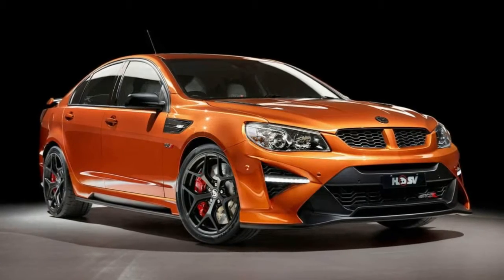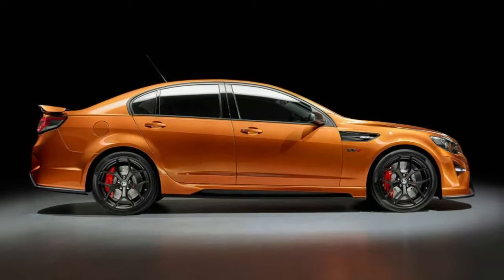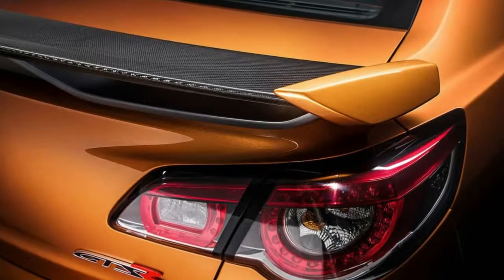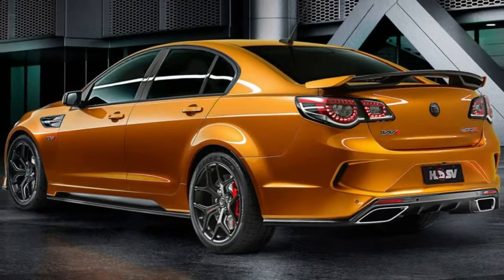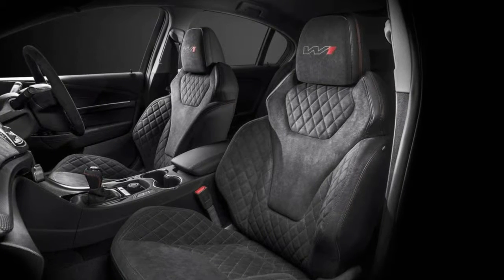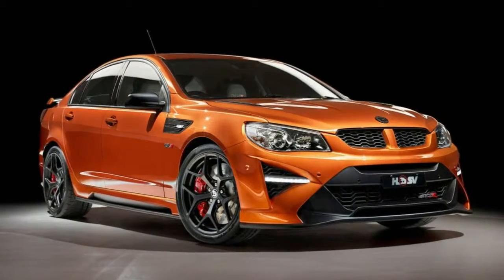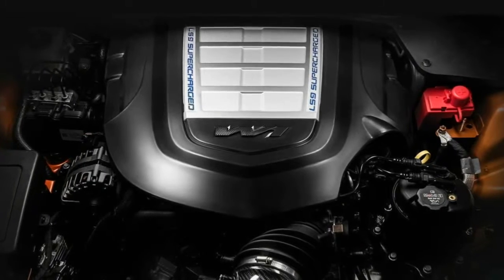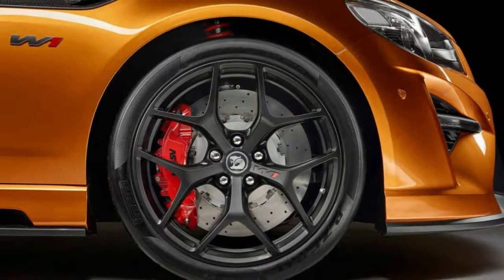Holden Special Vehicles ends Commodore run with 635 hp HSV GTS R W1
Holden Special Vehicles kicked off 30 years ago with the help of Tom Walkinshaw and the limited edition, 241-horsepower 1988 VL Commodore Group A SS Sedan (check it out). On December 29, but just celebrated this week, HSV turned the last page in the Book of Commodore with the limited edition, 635-hp VF II Commodore-based GTS-R W1. The LS9-engined, "Light My Fire" orange sedan was the 90,114th and final vehicle produced in HSV's Clayton, Melbourne facility, and fittingly represents the fastest, most powerful, most expensive car ever built in the country. Number 275 of 275 will join the company's heritage fleet alongside the first W1 produced (HSV built 298 GTS-R W1s, 275 for Australia, 20 for New Zealand, and three "final engineering" models).